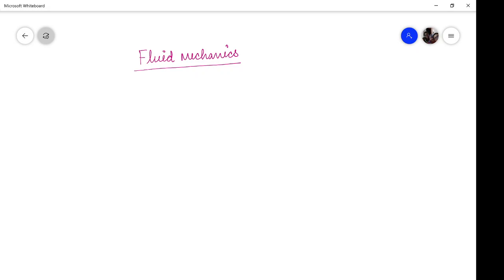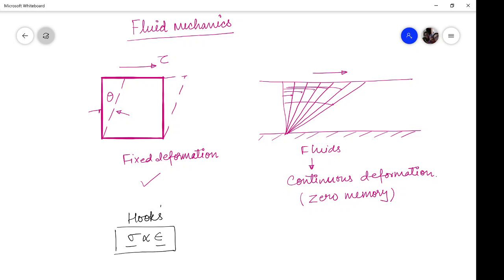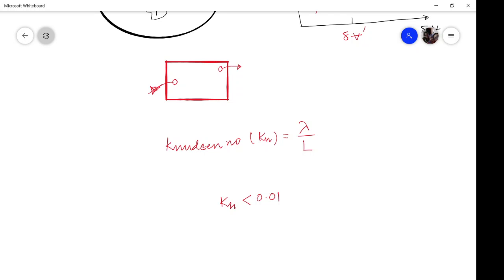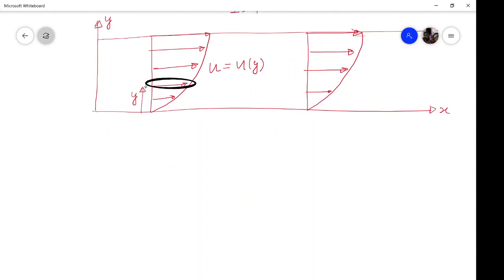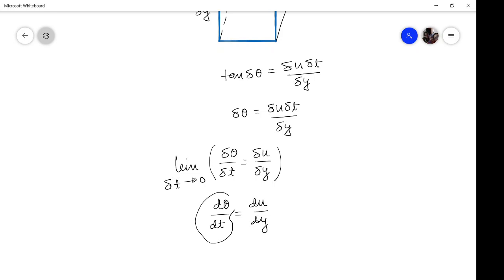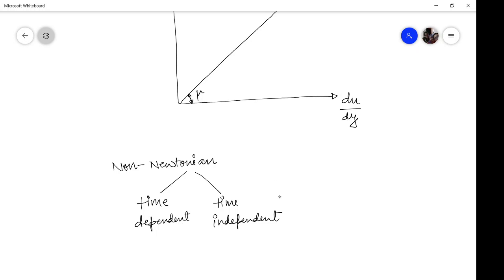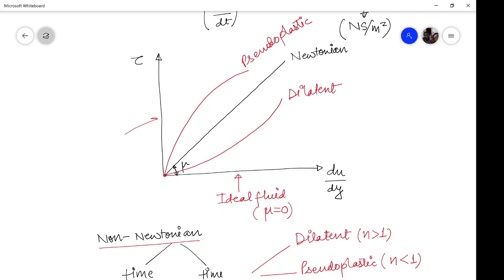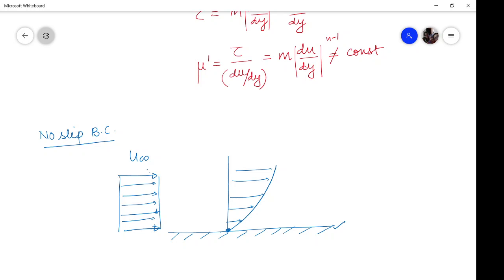Fluid and its Viscosity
In this video a detailed introduction of fluid along with its property (viscosity) has been done. These videos should be helpful to all the aspirants of GATE and ESE examinations. To learn more on the topic one should refer the book written by Prof. Som and Prof. Biswas.